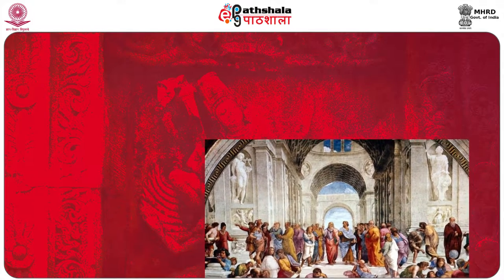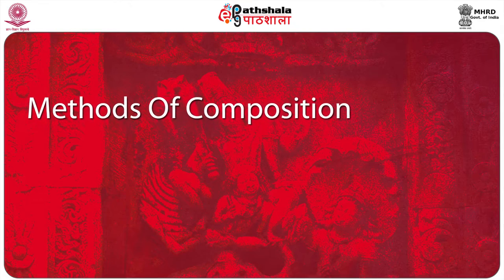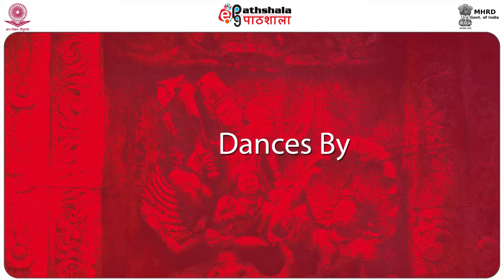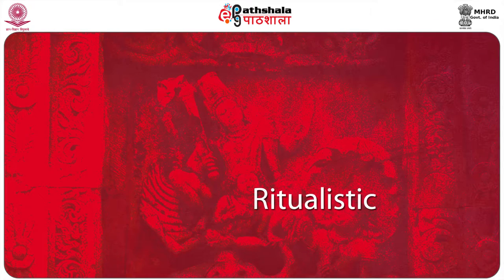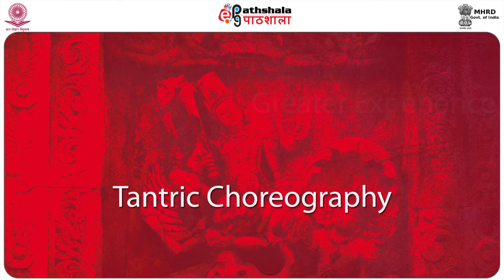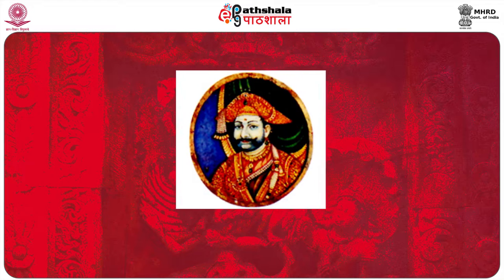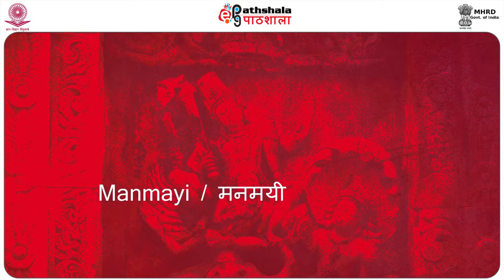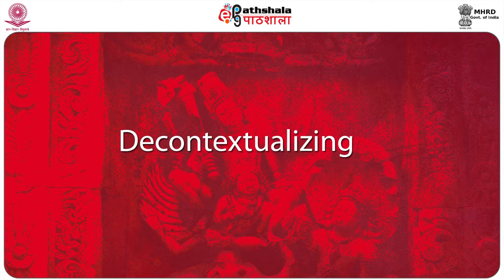CHOREOGRAPHY AND WHAT IT MEANS IN THE INDIAN CONTEXT (PERA)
Subject:Performing Arts(Dance/Drama/Theatre)
 Paper:DANCE, POETS AND POETRY, RELIGIOUS PHILOSOPHY AND INDIAN CLASSICAL DANCE